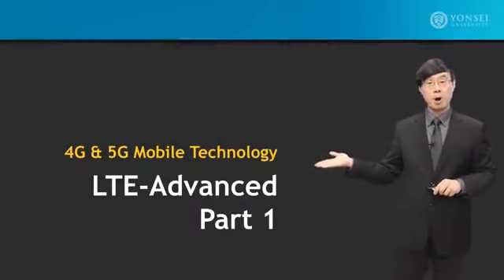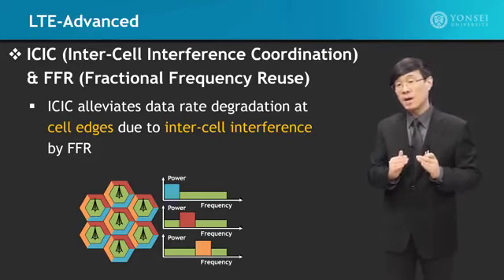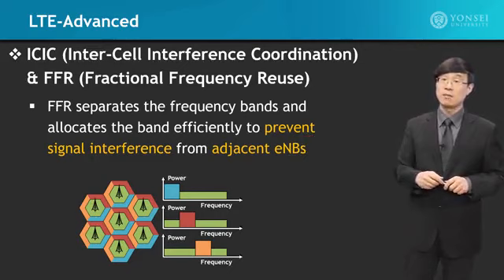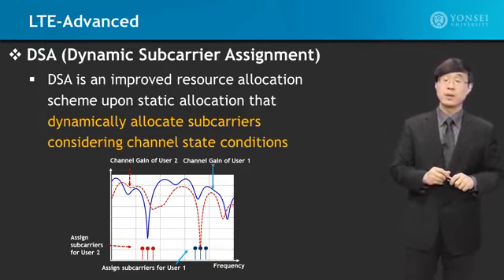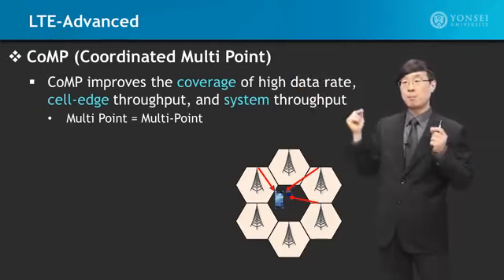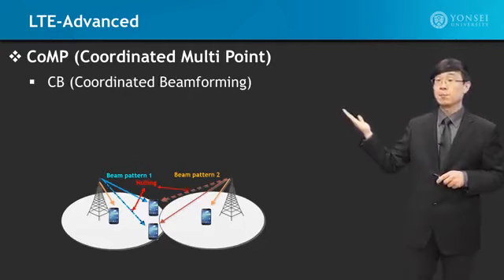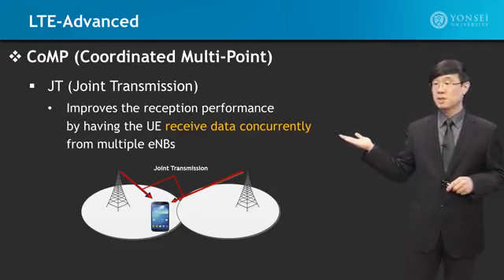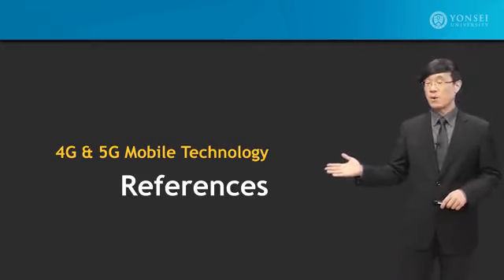4 4 LTE Advanced Part 1